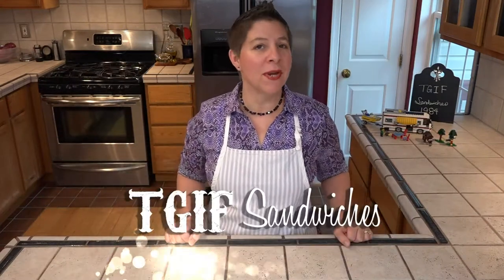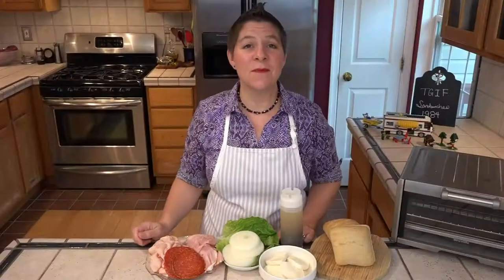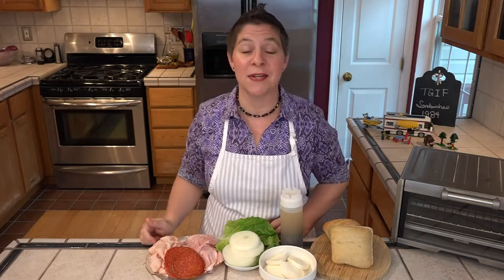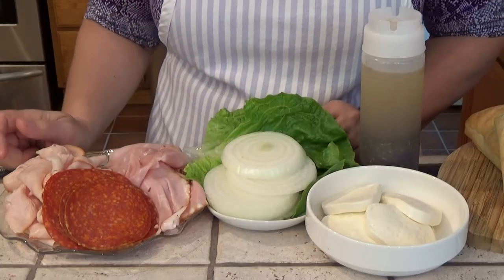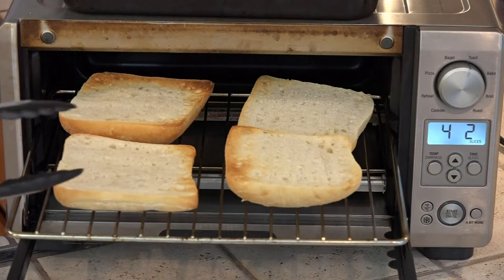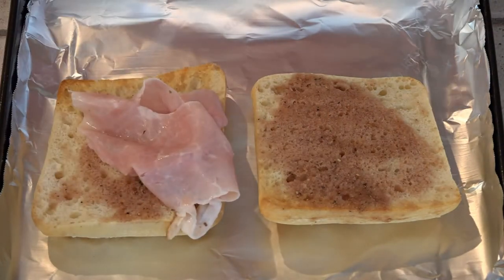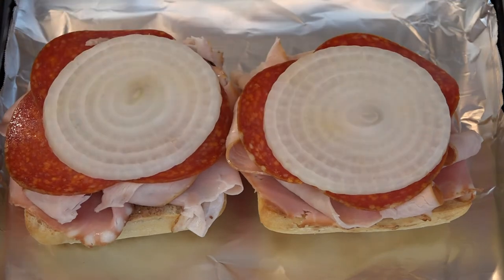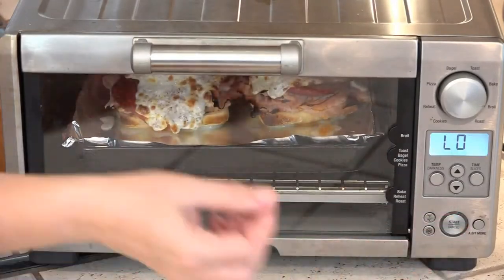TGIF Sandwiches | Updated | Breville Mini Smart Oven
Way back when I was still in high school, I went to TGIFridays for the very first time and had one of their signature sandwiches. It was delicious, and best of all, easily duplicated. Over the years a few things have changed, but for the most part, this sandwich is still the same one I fell in love with. Since it goes together so quickly, we most frequently eat it when we have been waiting for guests to arrive at unexpected times. It's perfect if you're craving something hot, but only have a few minutes to put something together. You can use different meats and cheeses to suit your tastes.

Sub Sauce
½ cup, 120ml, canola oil
¼ cup, 60ml, red wine vinegar
1 teaspoon Italian seasoning mix
¼ teaspoon granulated garlic
¼ teaspoon kosher salt
⅛ teaspoon pepper

Whisk all ingredients together.